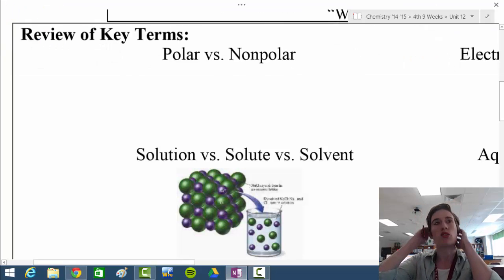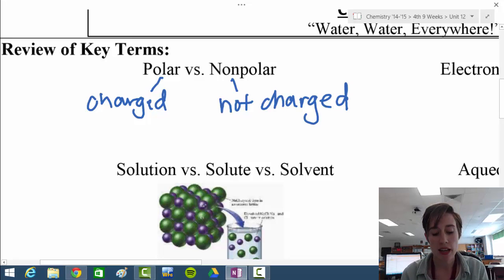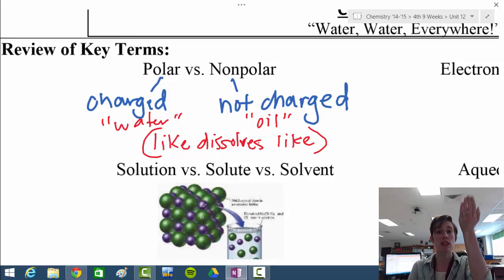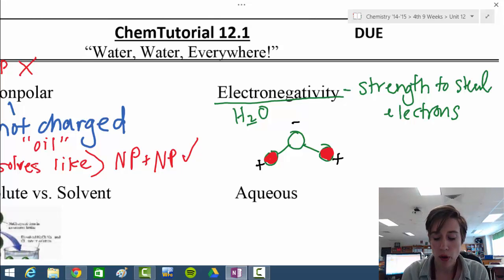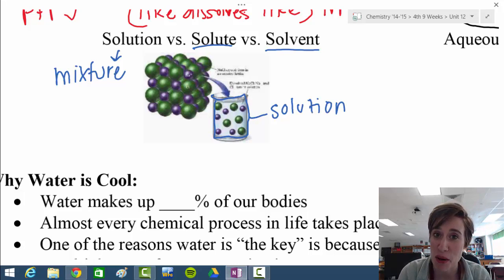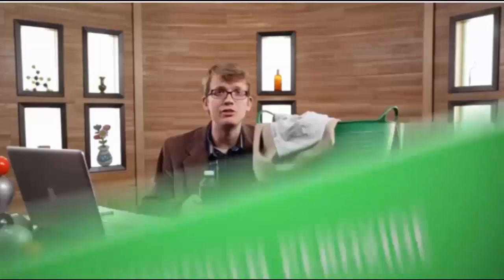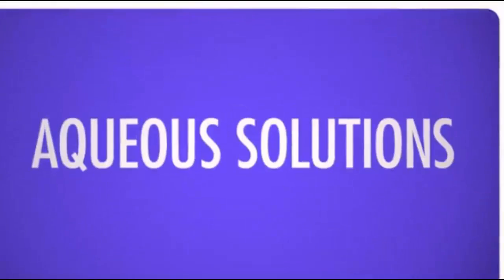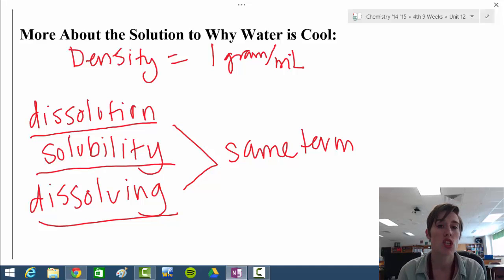ChemTutorial 12.1 "Water, Water, Everywhere"